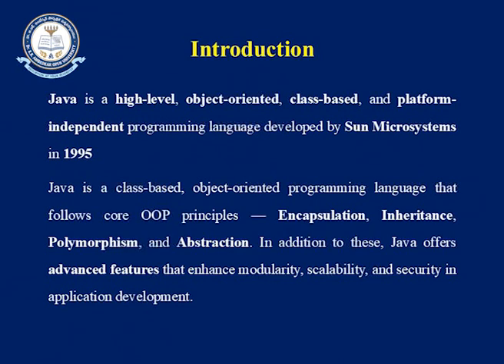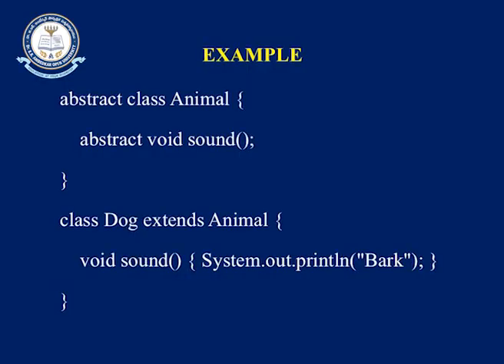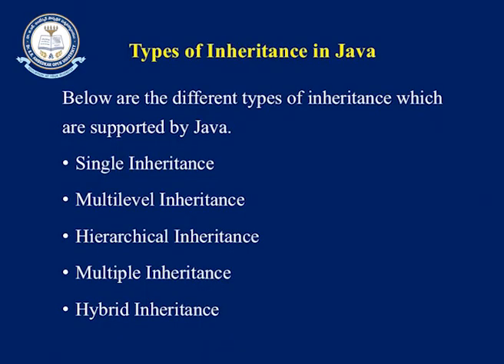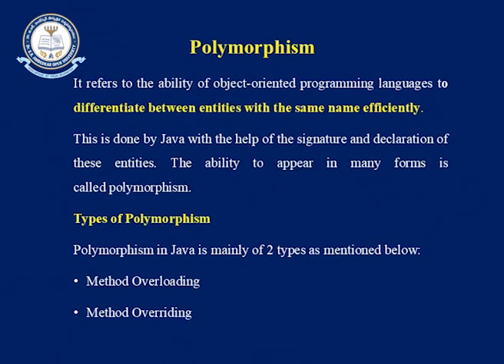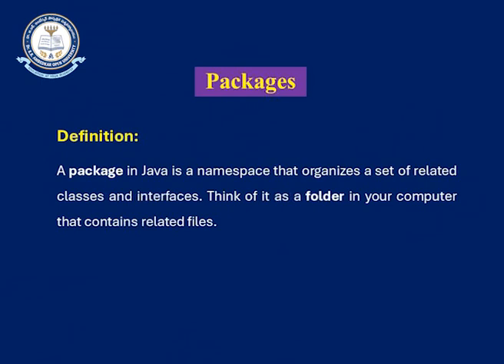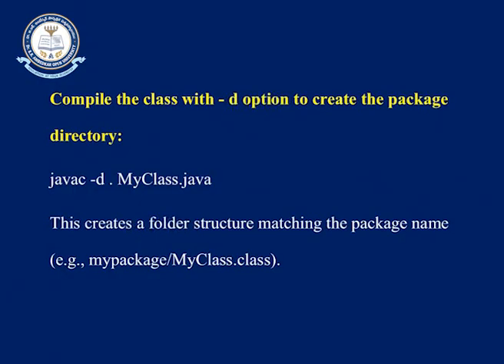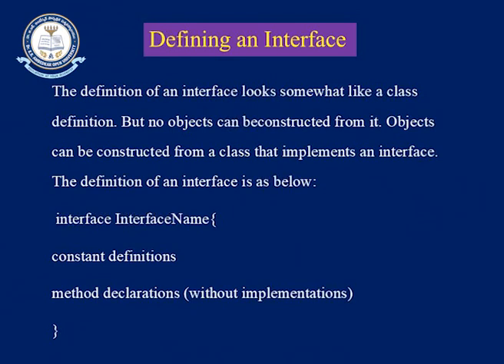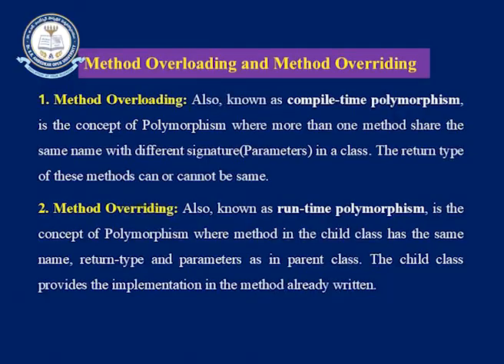BRAOU UG Computer Science 3rd Year 5th Semester: Additional Features of Java OOPs